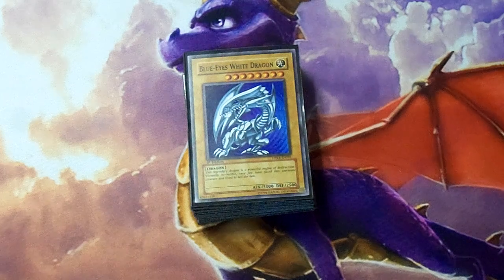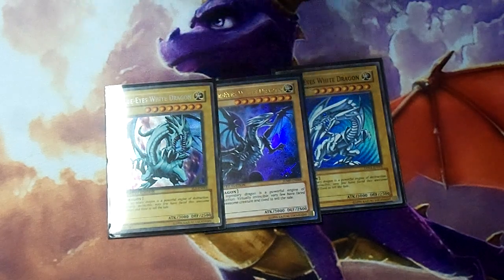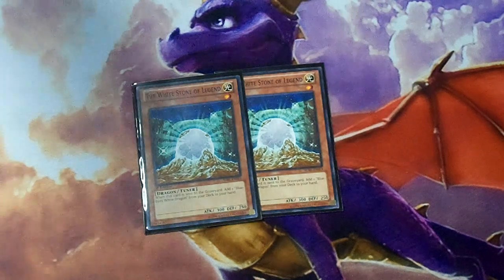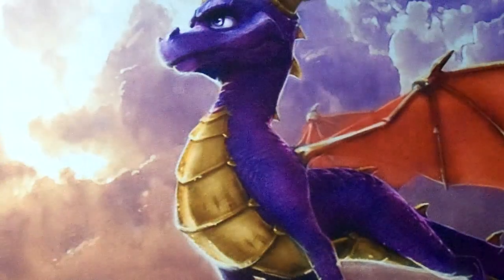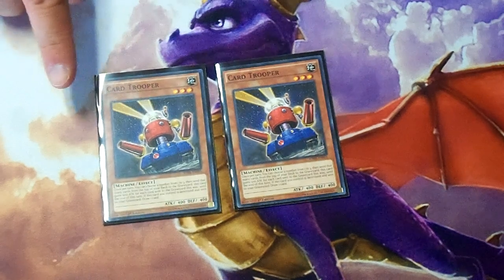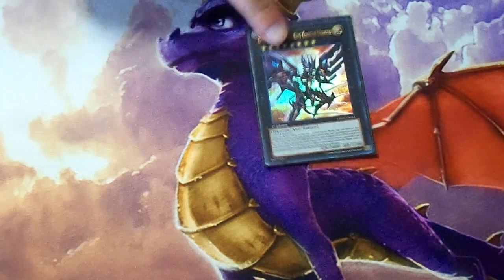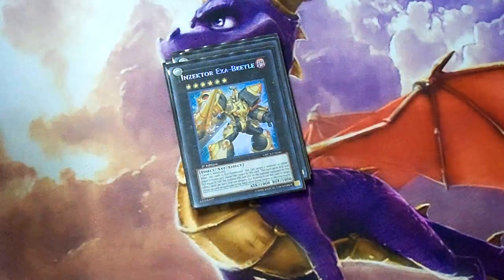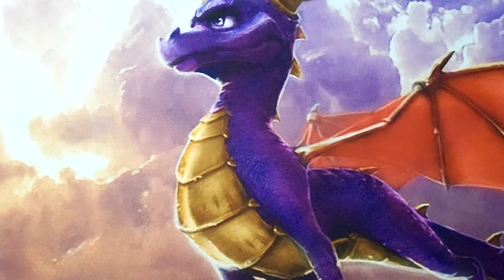Chaos Blue-Eyes Deck Profile May 2015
Hey Was up my Dragon Legion, how you all been?
Let's see if this video can get 10+ Likes
I hope you all enjoyed this video, please leave a LIKE and a FAVORITE if you did and share this video with other people it REALLY helps out a lot, follow me on Facebook and Twitter, and Subscribe today to become Part of the Dragon Legion Alliance and I will see you Dragoons another day. PEACE~! :)